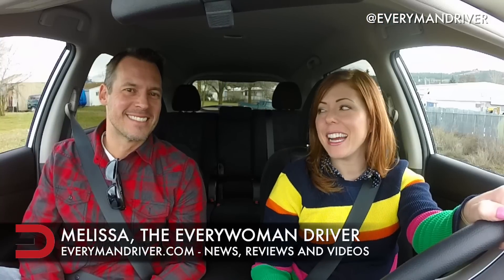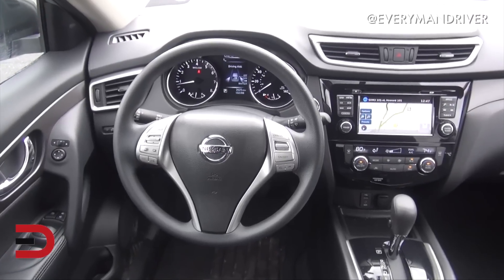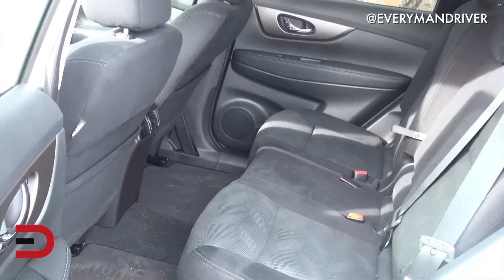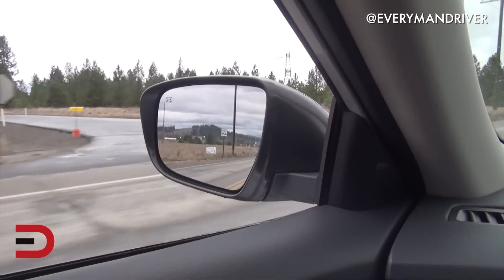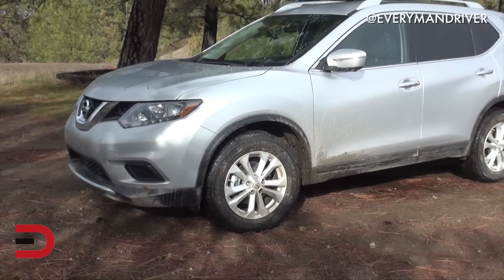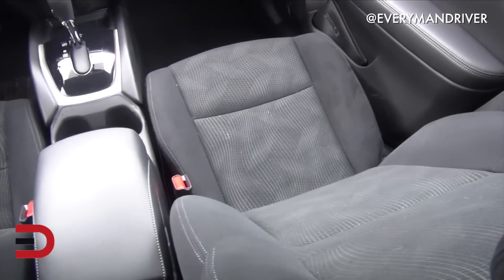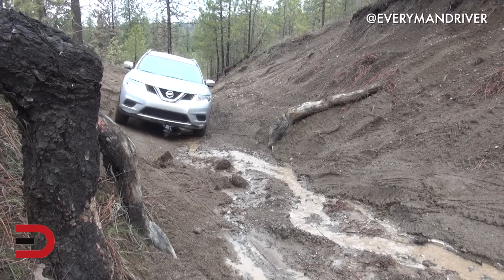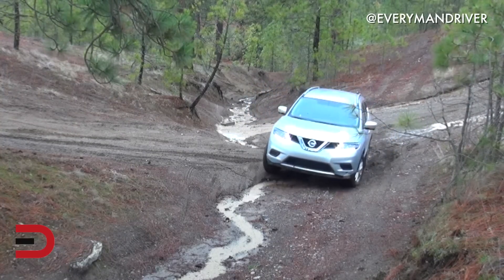Here's the 2015 Nissan Rogue Review on Everyman Driver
PRODUCTS, REVIEWS & LINKS:
DJI Mavic Pro 4k Quadcopter Aerial Drone: